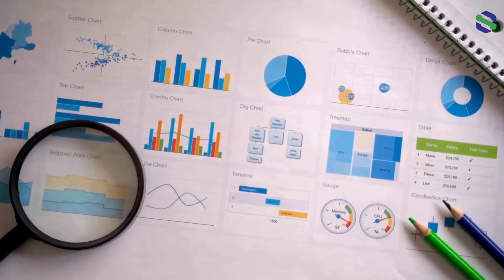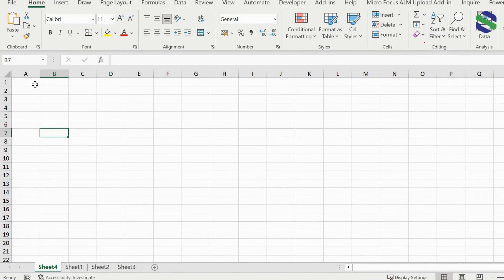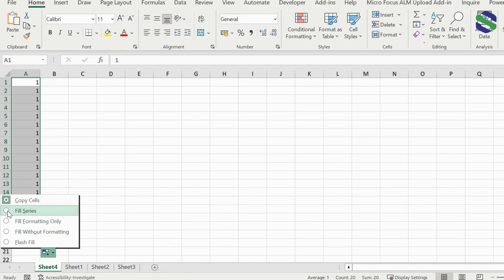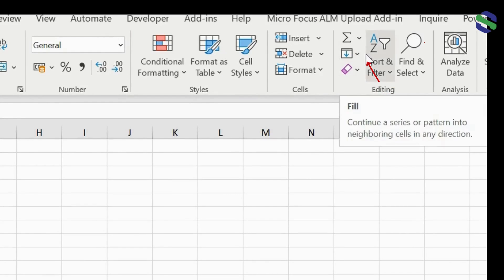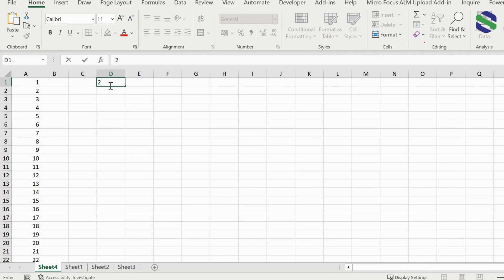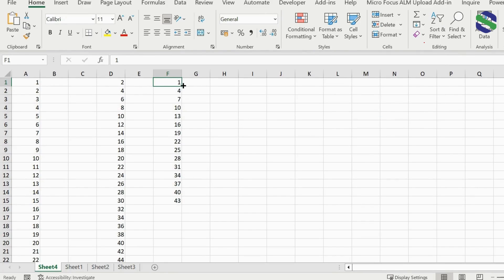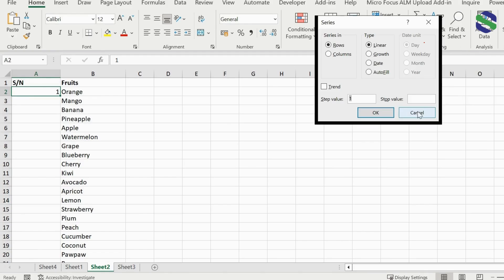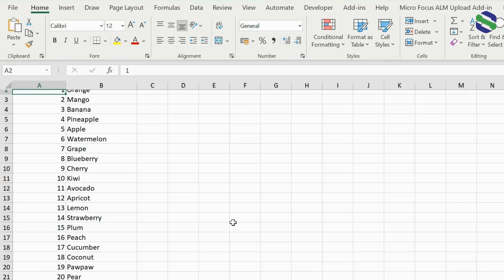AUTOFILL SERIES OF NUMBERS in Excel || How to automatically generate number series without stress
In this video tutorial, you will learn 3 methods to automatically generate number series in Excel. Are you a spreadsheet rookie or a seasoned user, understanding how to effortlessly generate number series is a game-changer that will help you save time and eliminate manual data entry hassles.

🎓 Key Takeaways:
Mastering basic number series: sequential, even, and odd numbers
Crafting custom series for dates, weekdays, and more
Tips for accelerating data input with Autofill shortcuts
Utilizing drag-and-fill techniques for rapid data expansion
Exploring advanced Autofill options for diverse sequences

🖱️ Perfect for:
Excel users seeking to boost efficiency and productivity
Beginners looking to grasp the fundamentals of Autofill
Professionals aiming to streamline data entry tasks

Timecodes
0:00 - Intro
1:41 - Drag down method
4:09 - how to use the Fill Series ribbon
6:30 - how to use the keyboard shortcut for fill series
7:38 - Worked Example 1
8:21 - Worked example 2
9:04 - Recommendation
9:31 - Outro

💼 Join me on this journey and become an Autofill maestro in Excel! Watch now and transform the way you handle number series in your spreadsheets. 💻✨